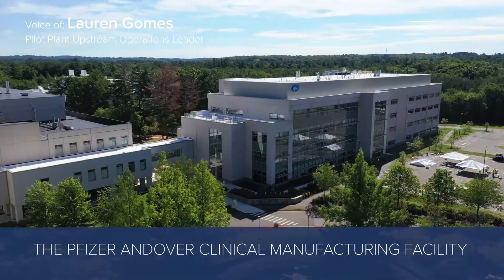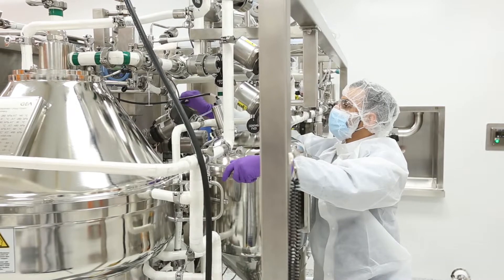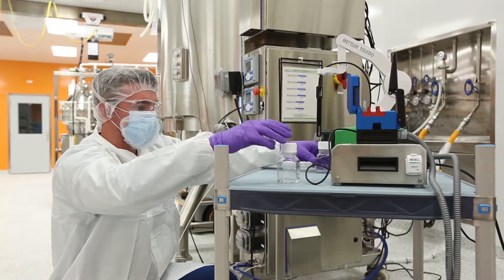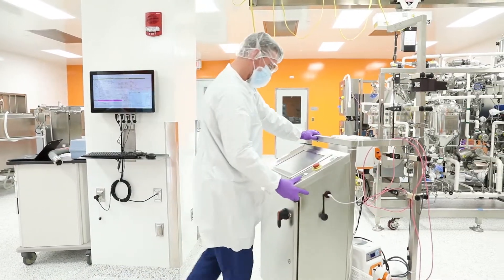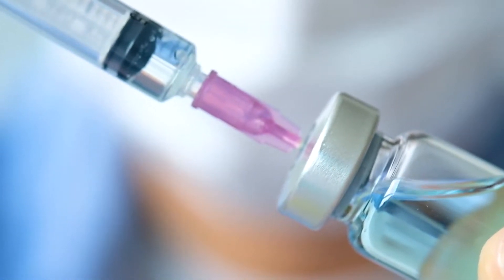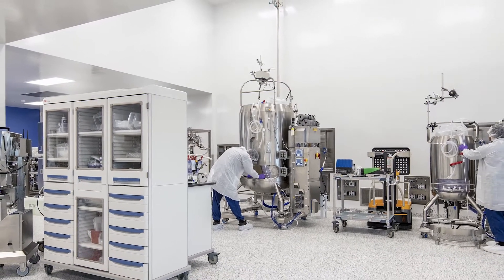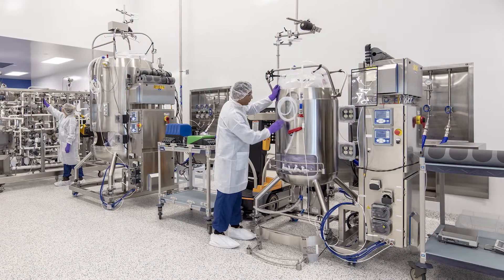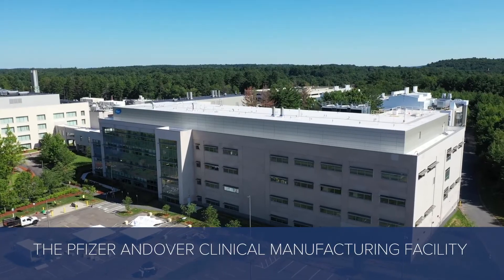2020 FOYA Category Winner for Facility Integration Pfizer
Location: Andover, Massachusetts, USA
Project: Pfizer Building E - Andover Clinical Manufacturing Facility

In 2015, Pfizer launched “Project Indigo” to relocate clinical manufacturing capabilities from Chesterfield, Missouri, to the new 175,000 sq. ft., state-of-the-art Andover Clinical Manufacturing Facility (ACMF) on the existing Pfizer Andover, Massachusetts, campus. The move was made to expand clinical biological drug substance manufacturing capacity from 14 to 21 campaigns per year, while vertically integrating the Andover site through the co-location of early phase clinical manufacturing with large scale commercial manufacturing that was existing on the site. With respect to scope, the ACMF is a five-story building, housing five independent manufacturing suites, dedicated to the development of new biotherapeutics and vaccines to support trials in disease areas including: oncology, rare diseases, infectious diseases, hemophilia, and rheumatoid arthritis. Capabilities include cell culture, microbial fermentation, associated downstream purification operations, and the required support areas for solution preparation.